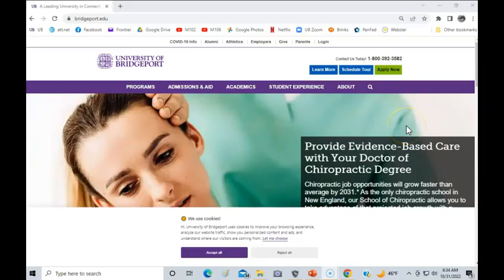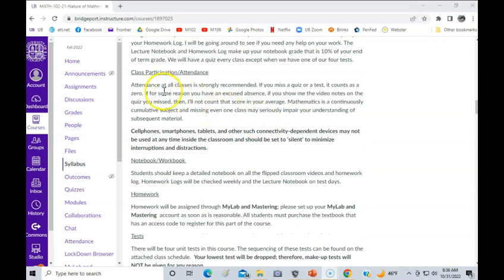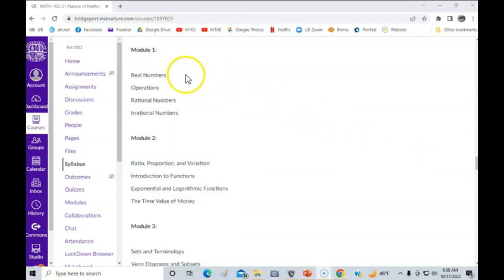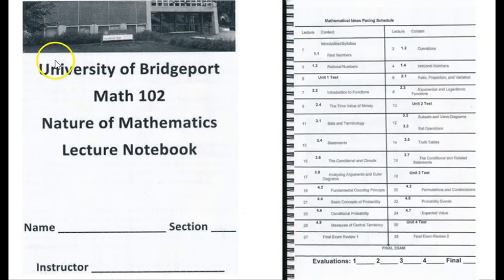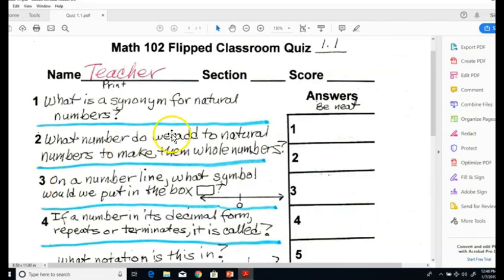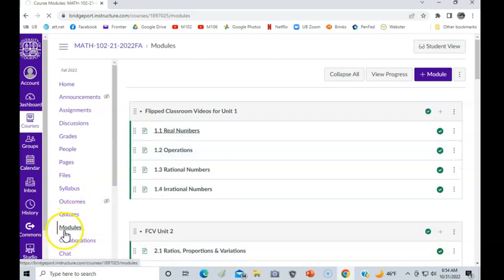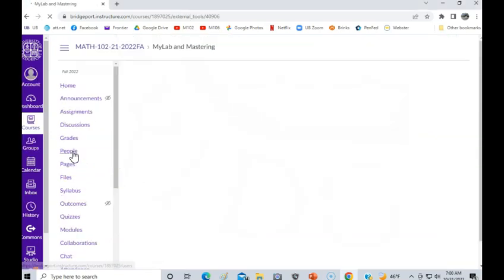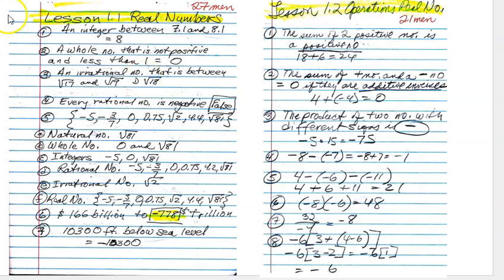Math 102 Orientation UB Spring 2023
What the course is like and what is expected...